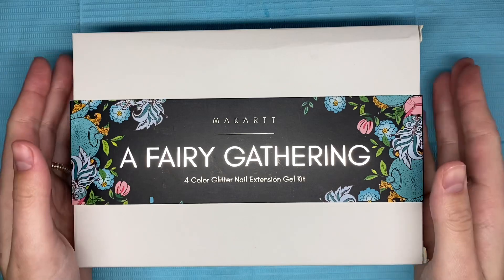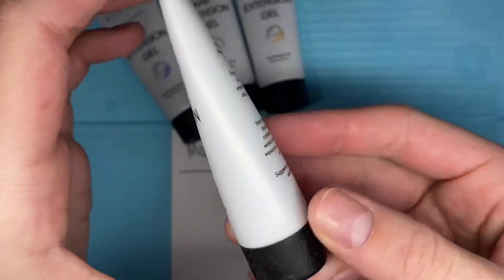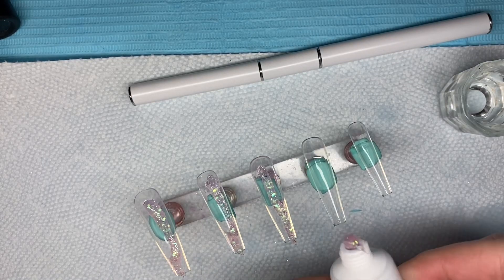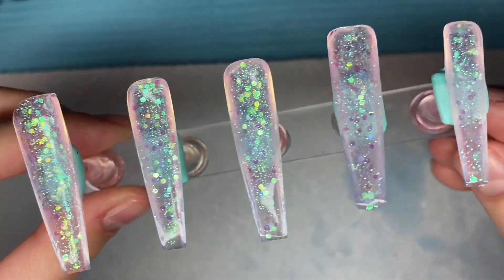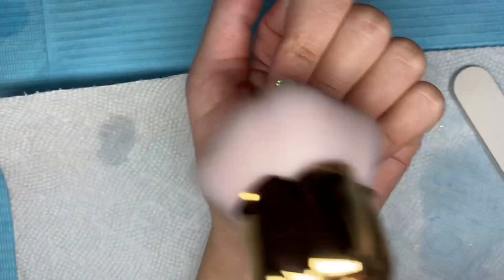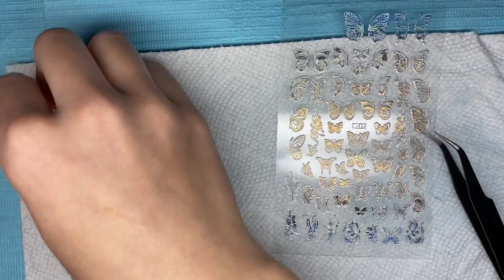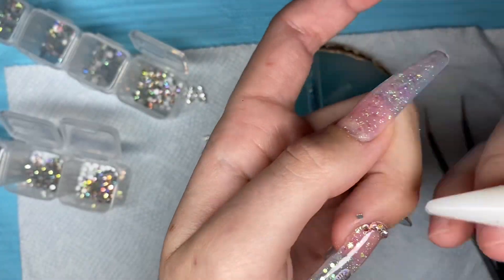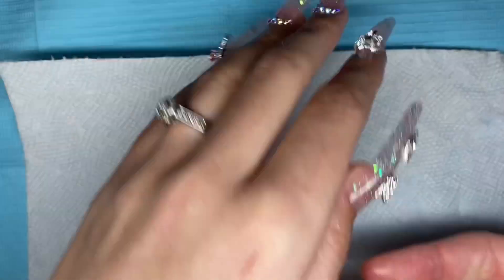MAKARTT A FAIRY GATHERING POLYGEL KIT REVIEW | FEMI BEAUTY METHOD | BUTTERFLY NAILS| GLITTER POLYGEL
In today's video I used Makartt's A Fairy Gathering polygel kit to create these super cute glitter nails!

CODE: Brandi20

Recorded on my iPhone 11